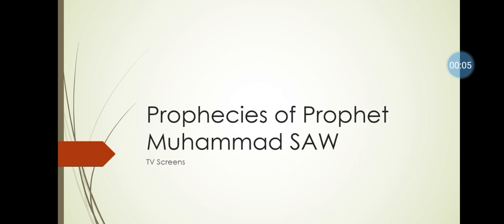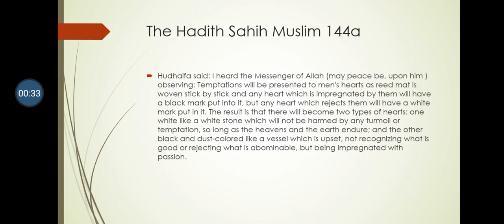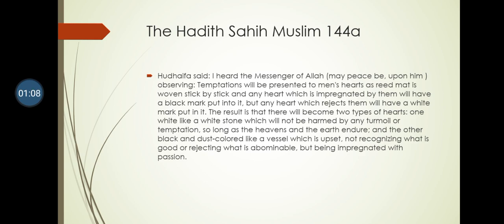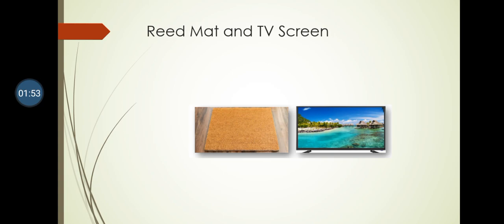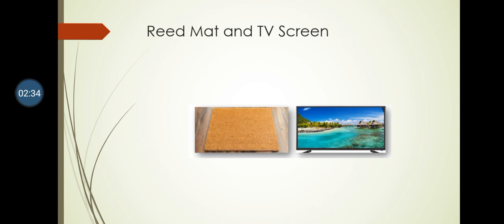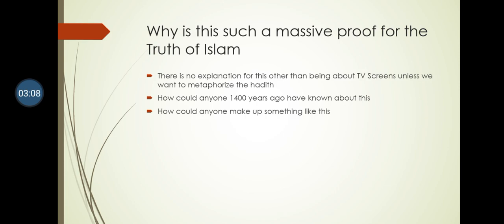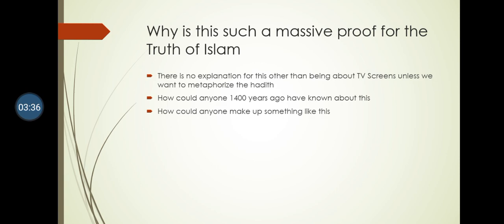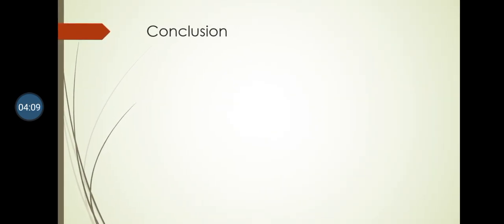Prophecies of Prophet Muhammad SAW TV Screens